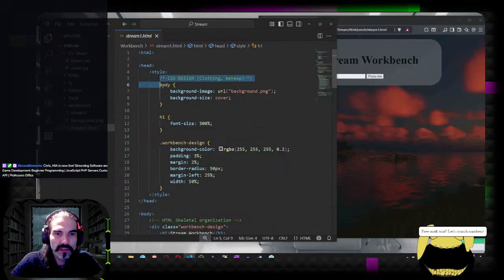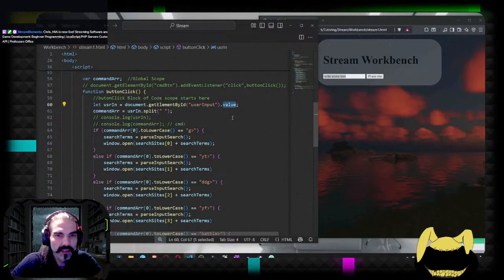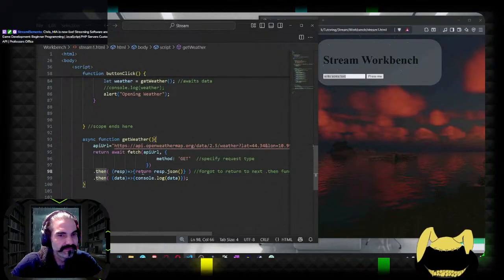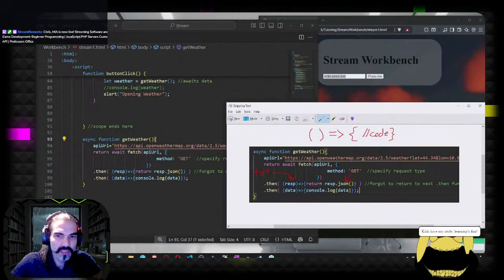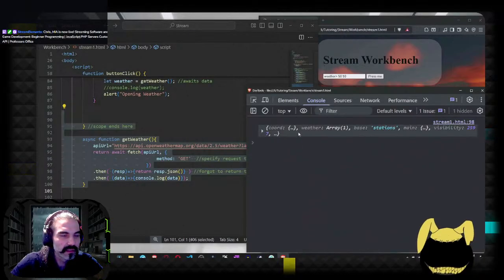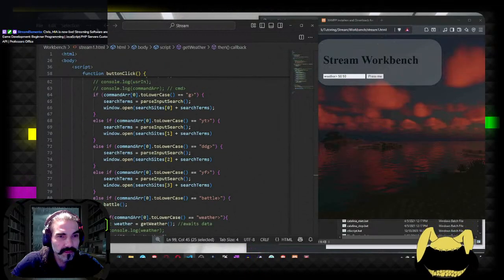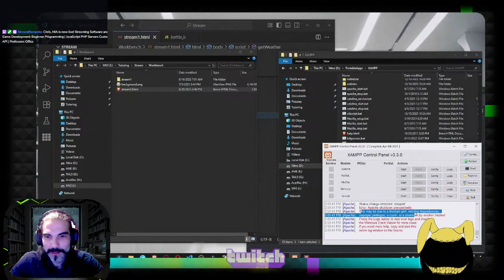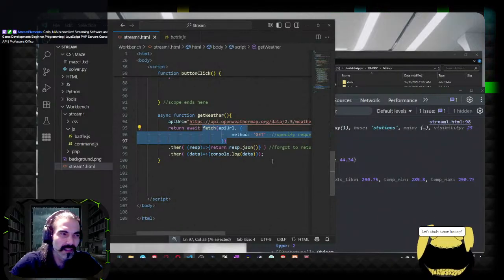Beginner Programming | JavaScript PHP Servers Custom API | Professors Office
Checkpoint on our current progress with the stream workbench project with the API based expansion we're about to enter using a XAMPP local server to expand our programming understanding into PHP!

Make sure to watch previous stream for all current progress of our project as we learn the first 15% of programming including variables, loops, if statements, arrays, classes, objects, and fetching network data over the web!

Like, Sub, and turn on notifications for future streams and join me live with questions that I may answer for you :)